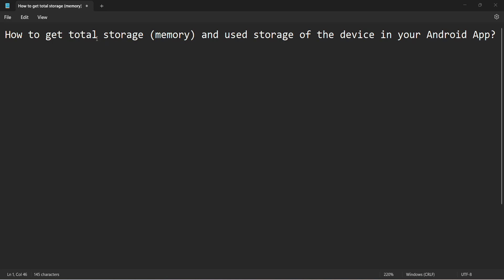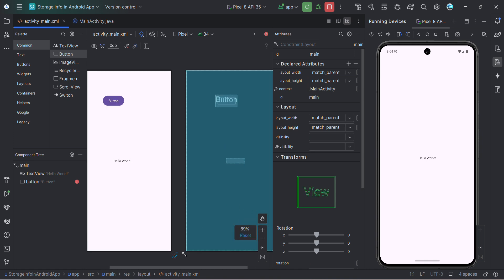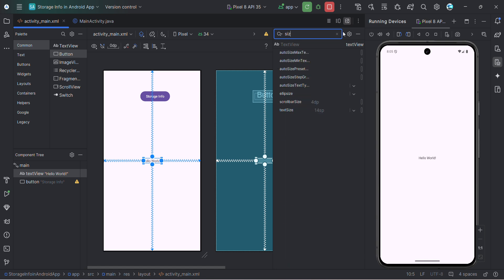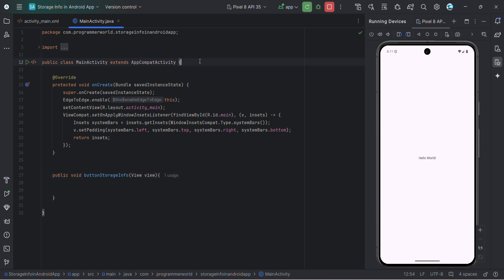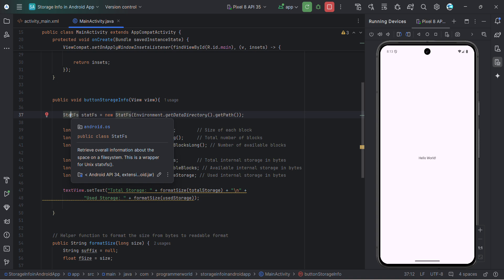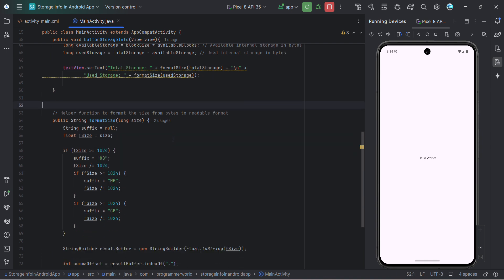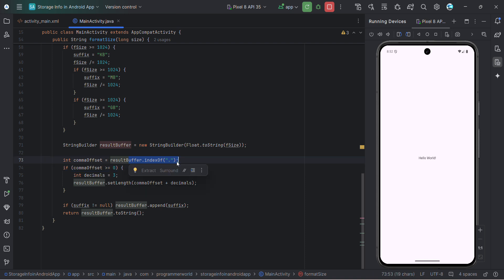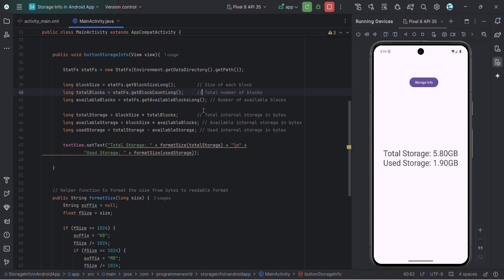How to get total storage (memory) and used storage of the device in your Android App?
In this video it shows the code to get the storage information (data) from your Android App. It shows example of fetching and displaying total storage available in the device and used storage. It uses a TextView to display the information.